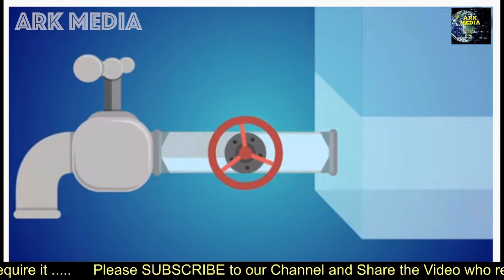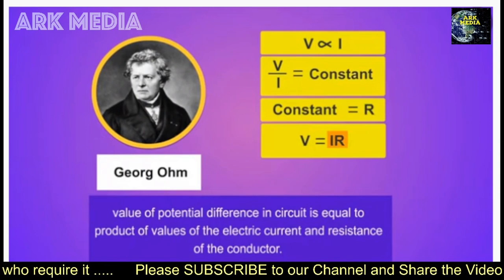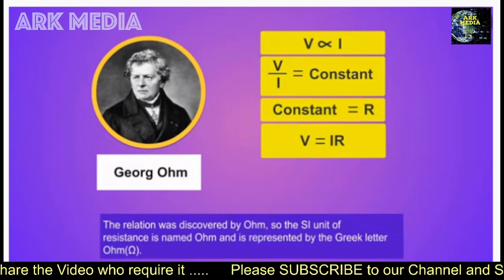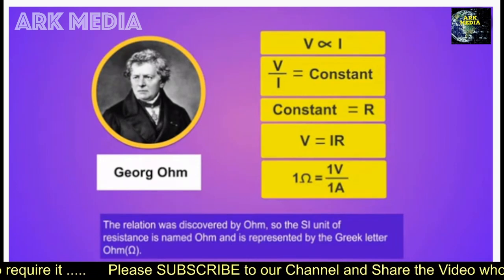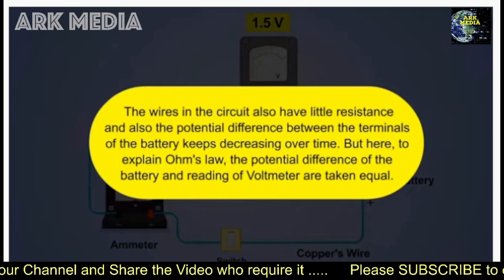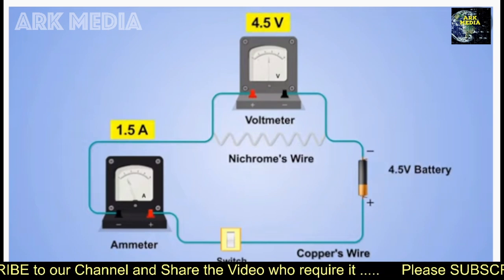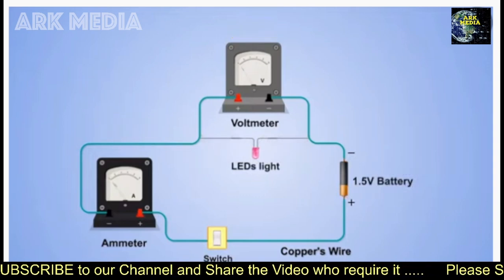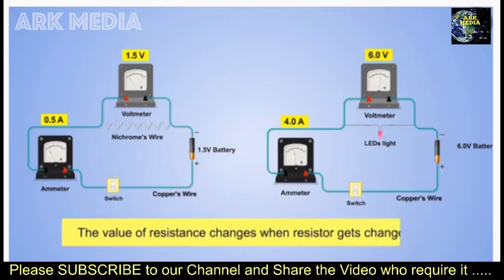Ohm's Law English Mediaum Class 10